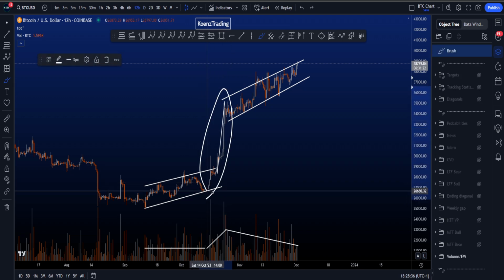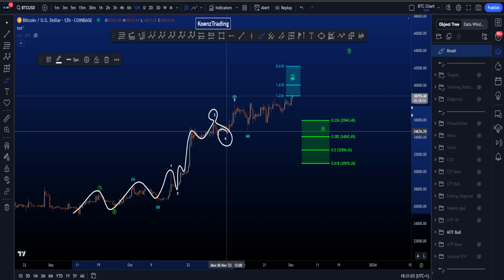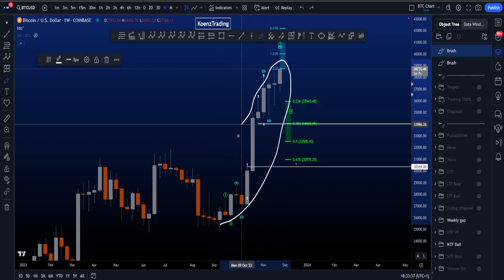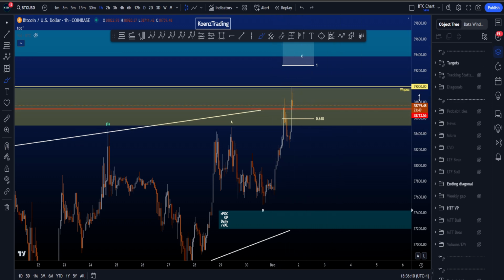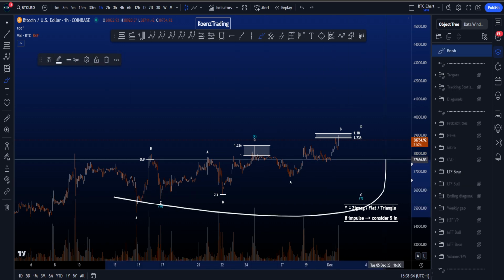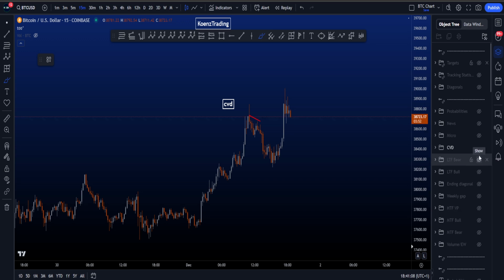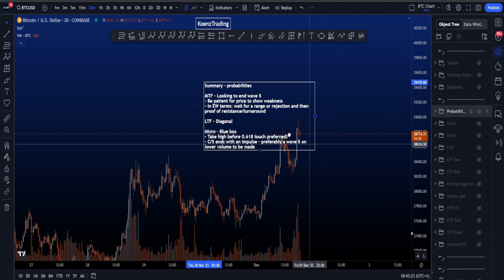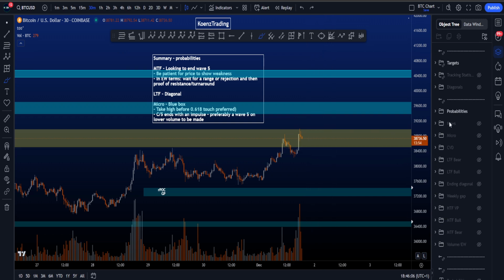Bitcoin Elliott Wave Technical Analysis Today! Bullish & Bearish Price Prediction BTC & News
🏆 Deposit & trade to win an iPhone 15 Pro or a share of the $10.000 USDT

▶ TIMESTAMPS
0:00 Impulse Volume Pattern (new)
0:31 MTF Bearish Scenario (update)
2:22 MTF Bullish Scenario (update)
5:59 LTF Ending Diagonal (update)
8:13 LTF Bullish Scenario (update)
9:47 LTF Bear/Bull Scenario (update)
11:39 CVD Divergences (update)
12:48 Micro Timeframe (new)
14:47 News
15:02 Probabilities